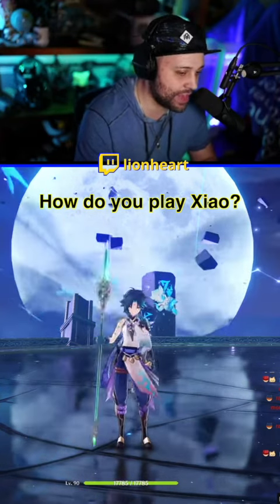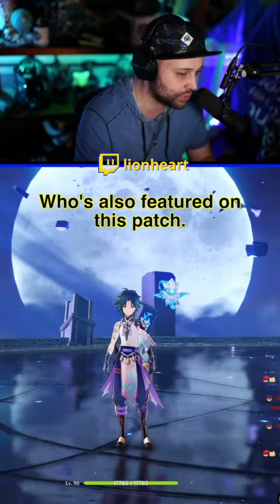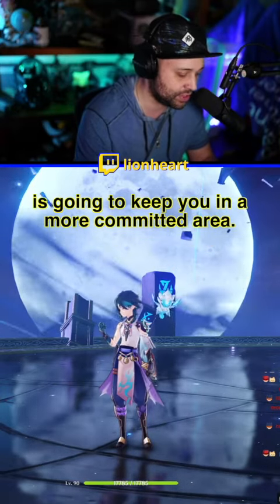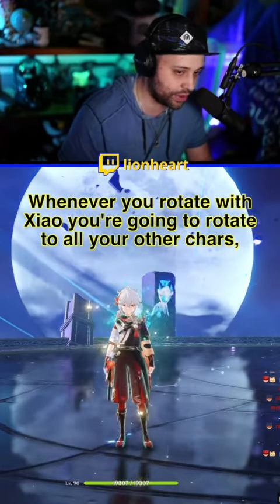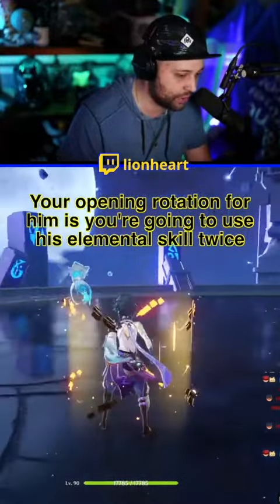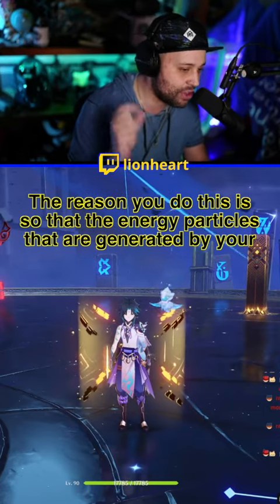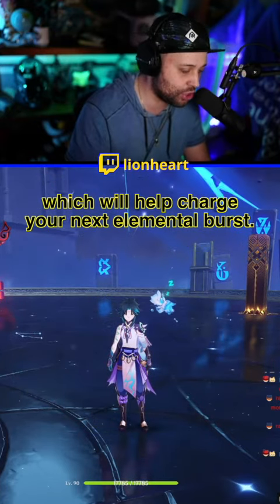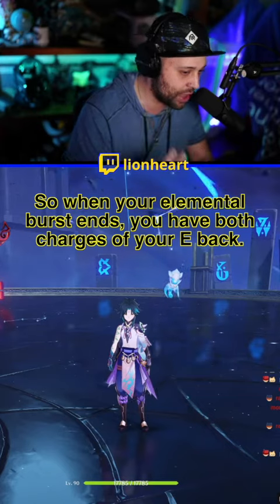How To Play Xiao I Genshin Impact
Any Xiao pullers next patch?